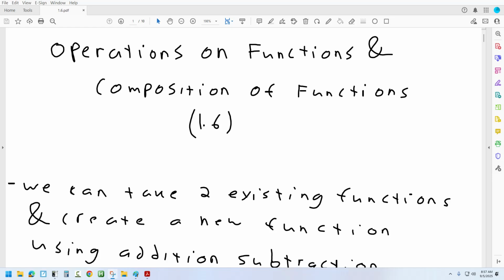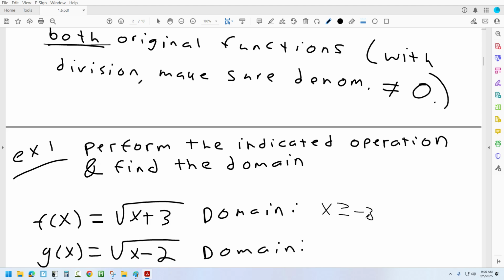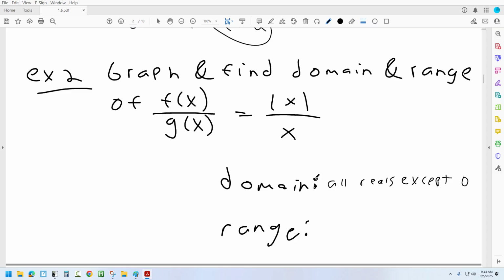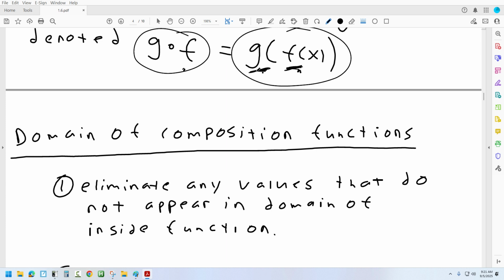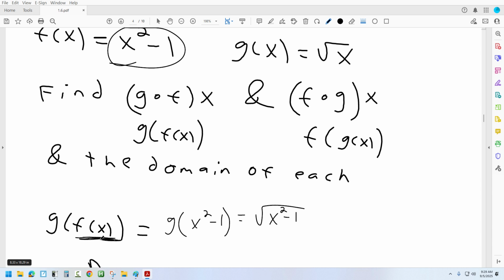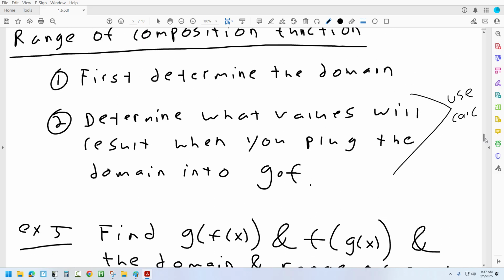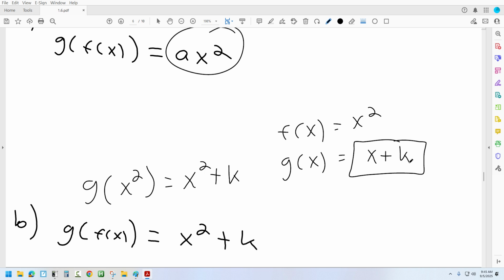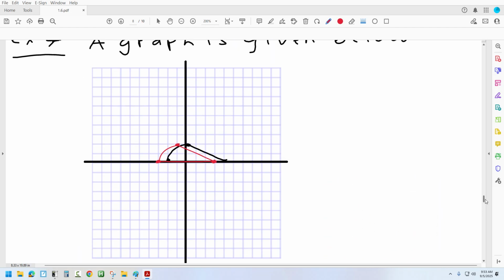1.6 Operations on Functions & Composition of Functions 9-5-25